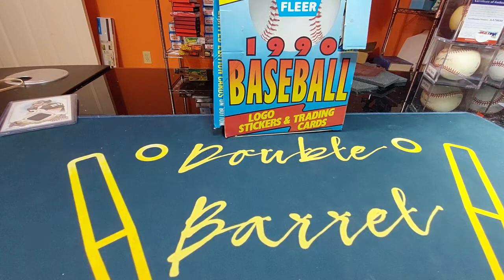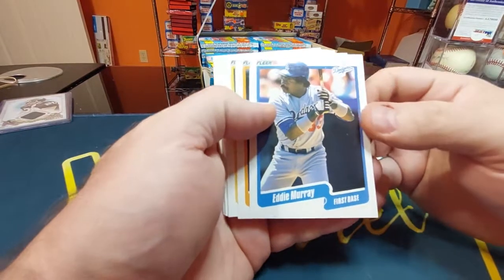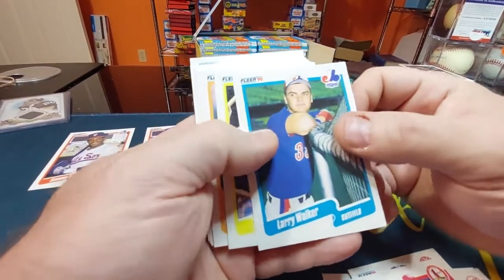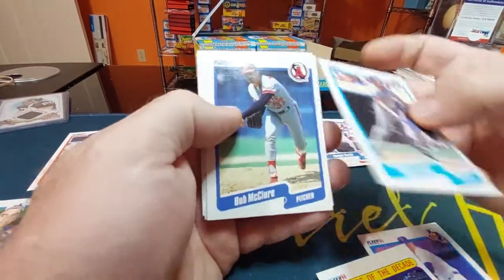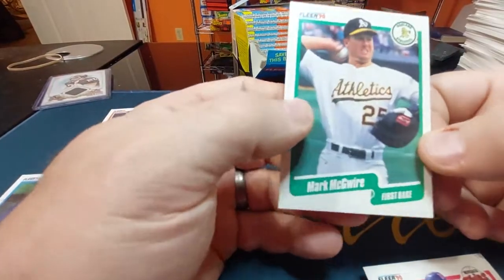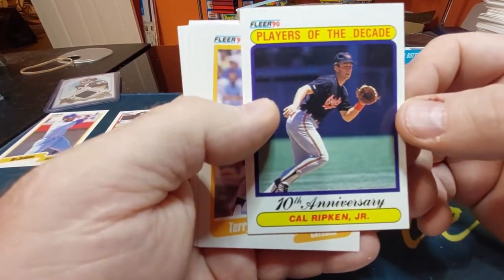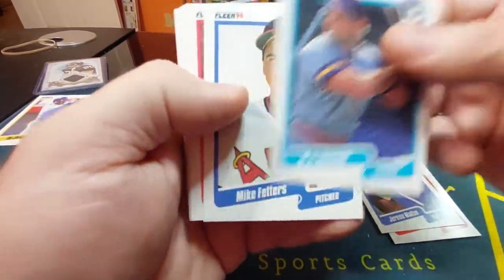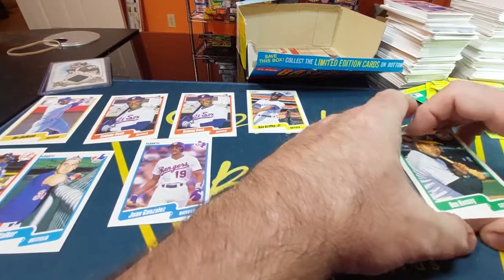Pure Junk Wax: 1990 Fleer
If you  have a channel feel free to tell people about in the description below !!!
If you are looking for any card email !!